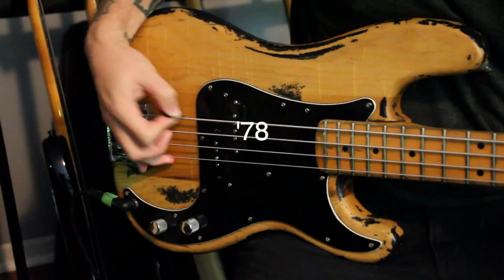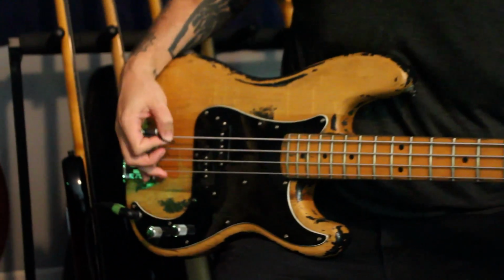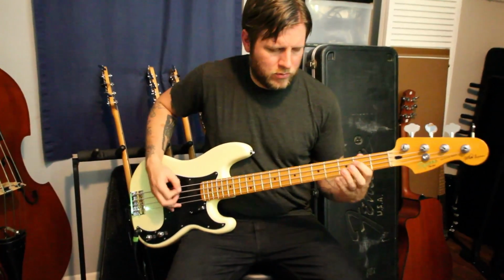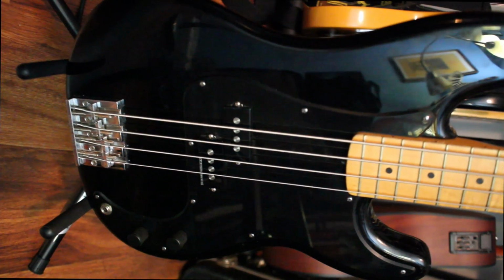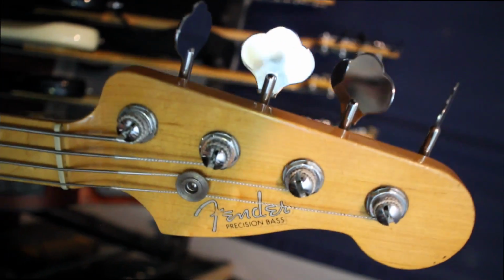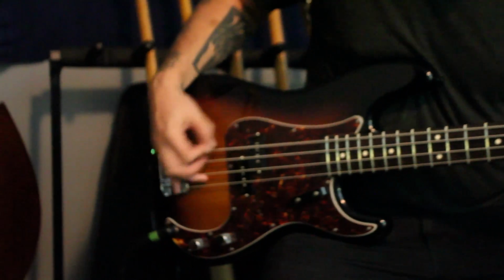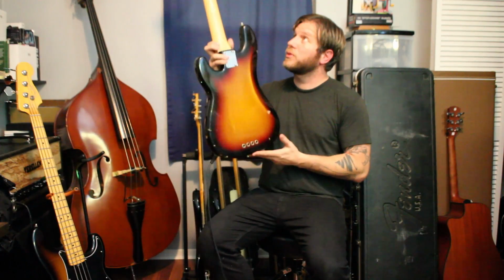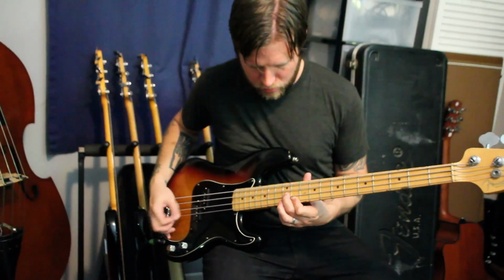Against Me's Andrew Seward on his Fender P Basses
Against Me bassist Andrew Seward takes us through a few of his favorite Fender Precision Bass guitars.